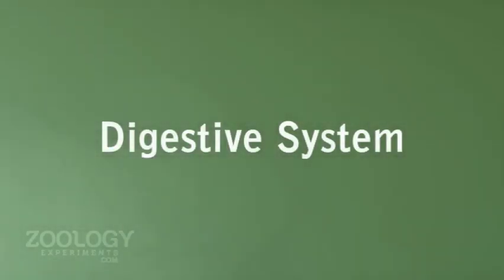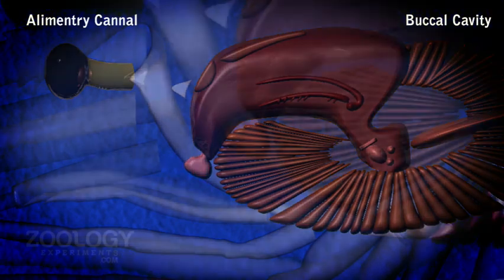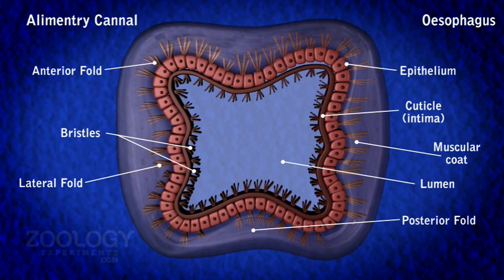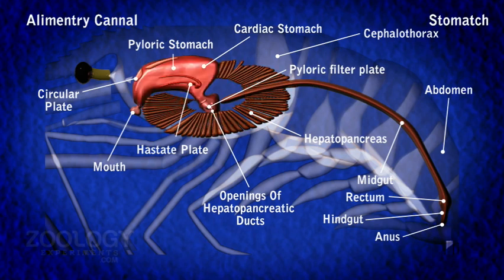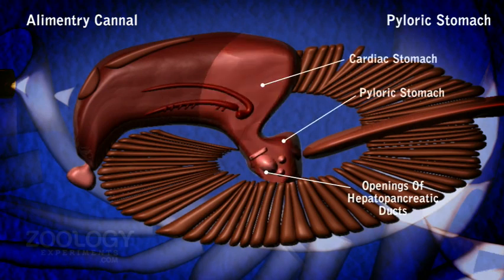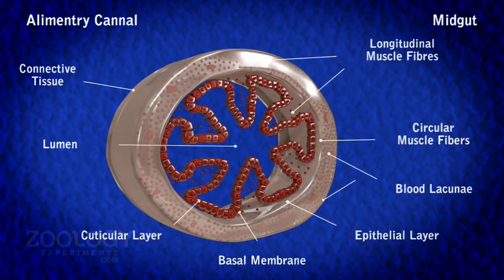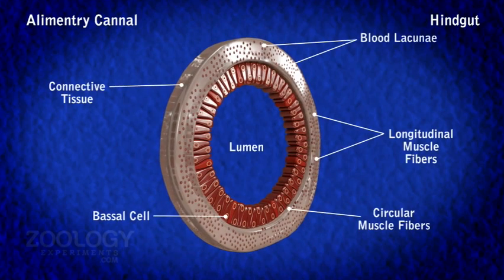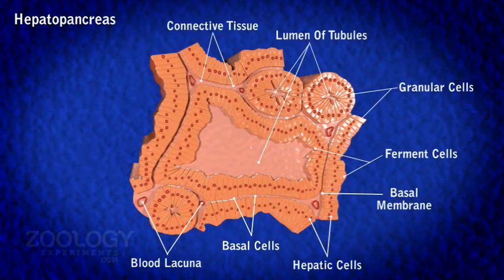Prawn: digestive system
Module Name: Prawn: digestive system